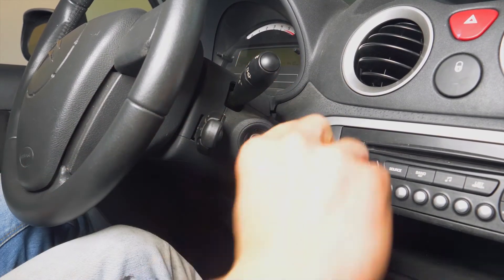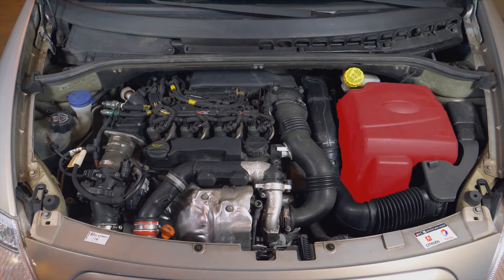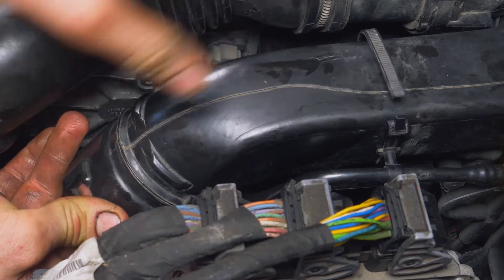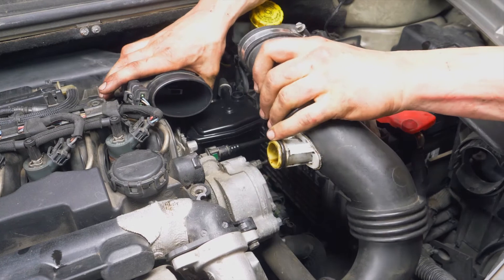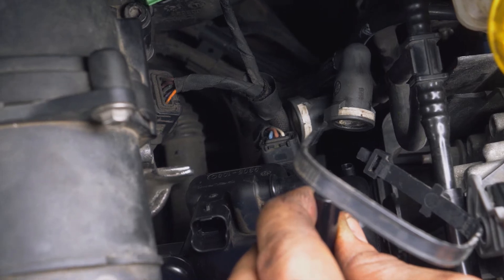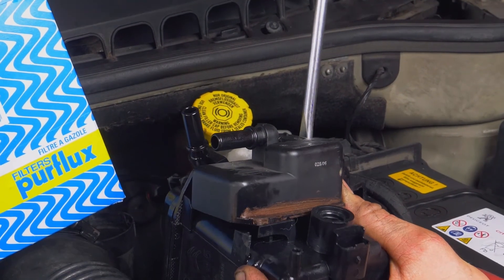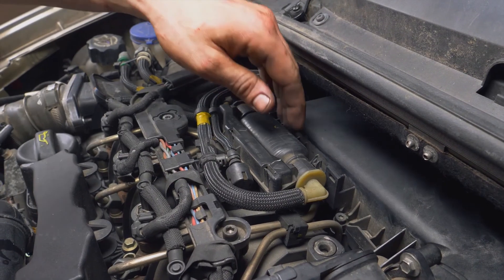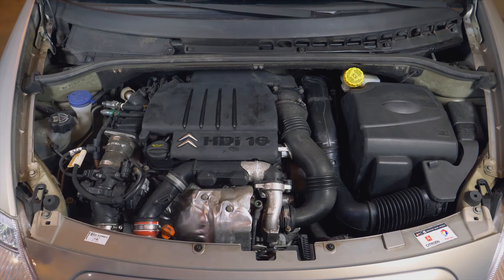How to replace the diesel fuel filter CITROEN C3 mk1 1.6 HDI ⛽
🔍 Find the diesel fuel filter compatible with your vehicle on the Purflux Group

Replacing the fuel filter on a DIESEL CITROËN C3.

Needed tools
- 💣🤖🏆 The complete toolbox recommended by UseTool EN to repair your C3

🔝💪 Safely lift your C3 with the hydraulic jack and axle stands recommended by UseTool EN : 💪🔝

- "No lifting equipment necessary to carry out this operation"

🚗📢💡 RESSOURCES 💡📢🚗

Usetool's warnings
Before starting your vehicle, make sure to fill the new filter by pumping on the primer pump until it hardens.

📽❤️🚨 USEFUL VIDEOS 🚨❤️📽